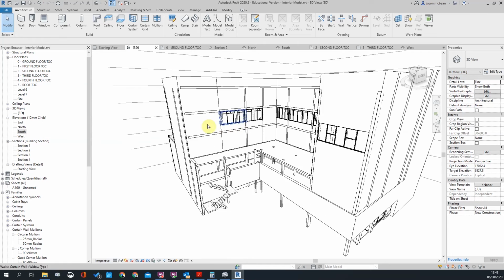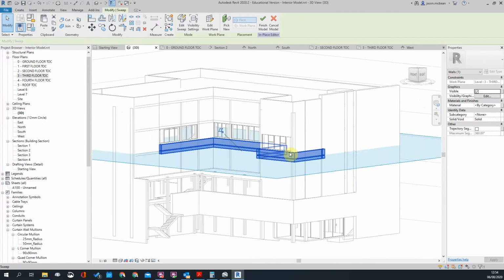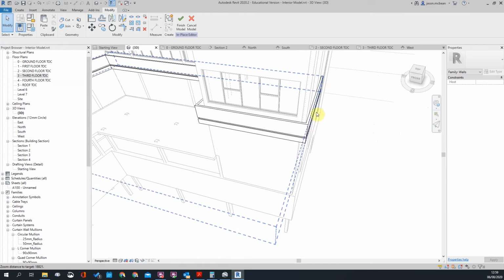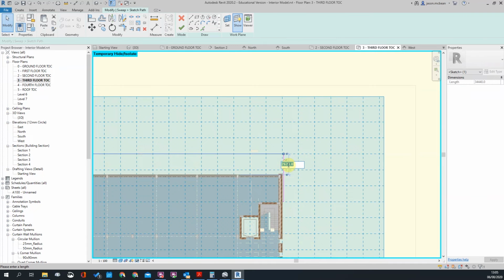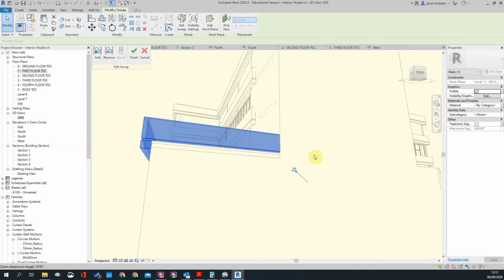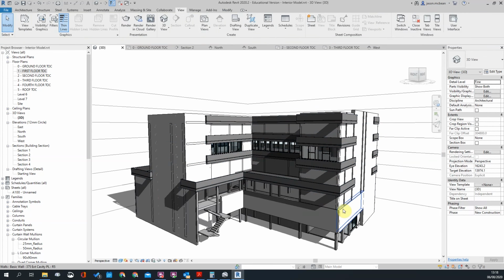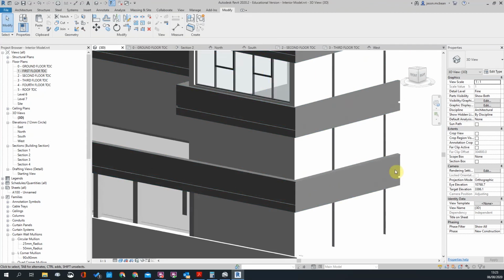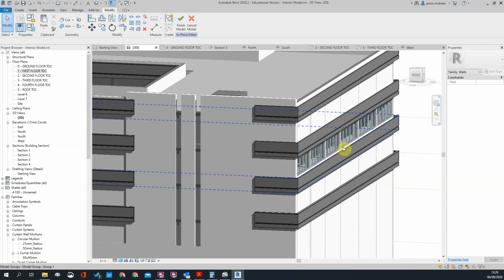MODELING A BUILDING IN REVIT STEP 5